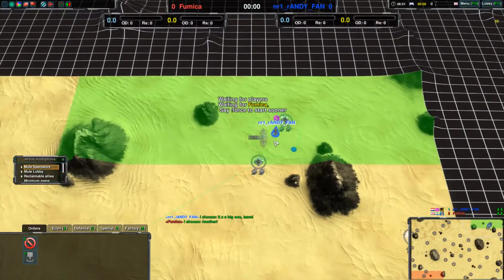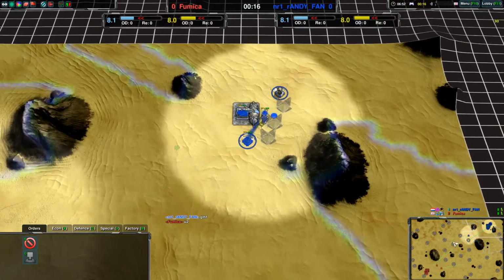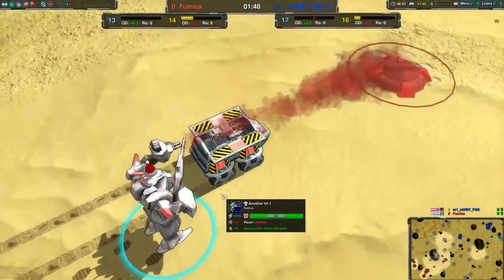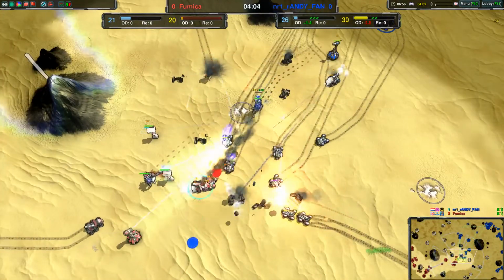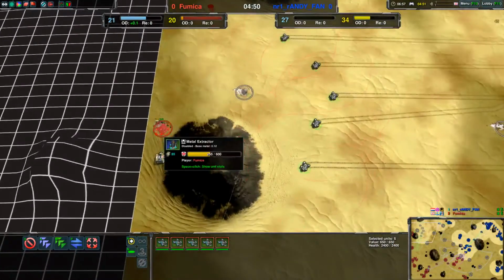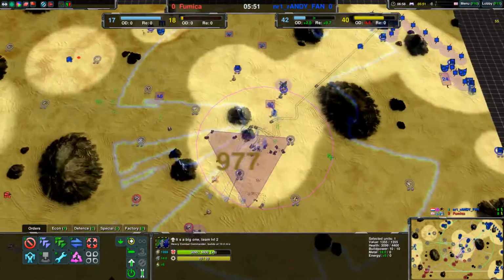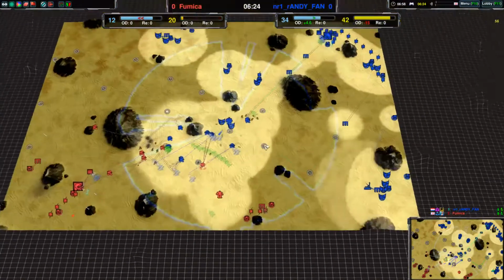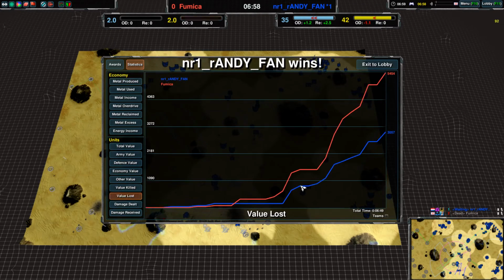nr1_rANDY_FAN vs. Fumica - December 2021 Zero-K Tournament